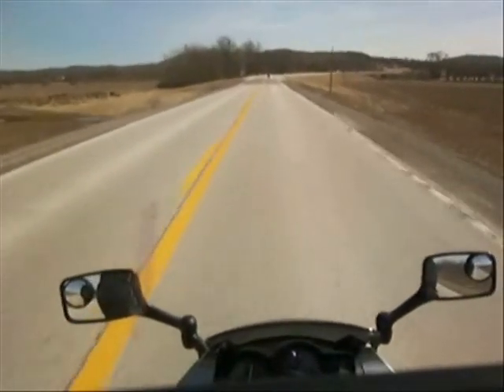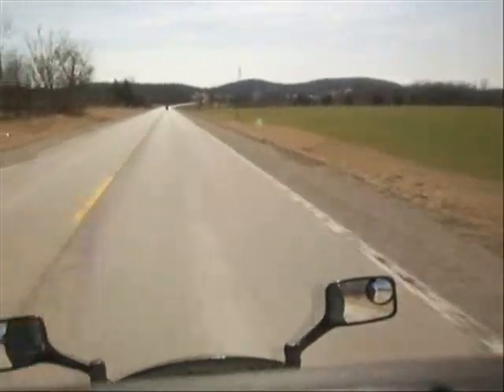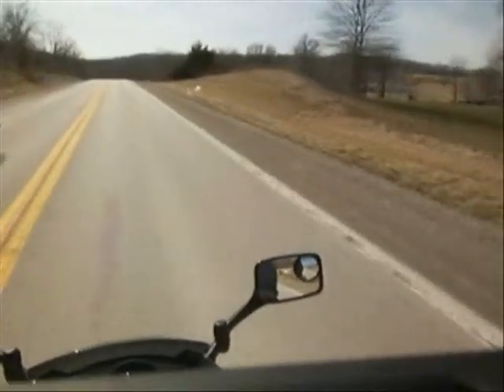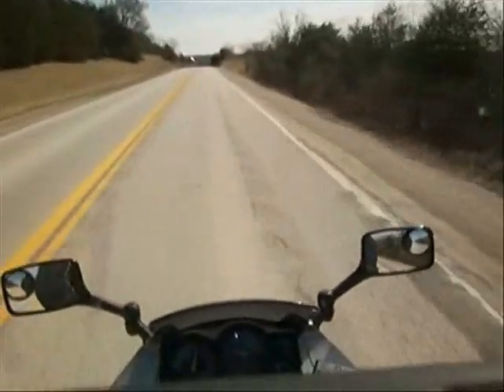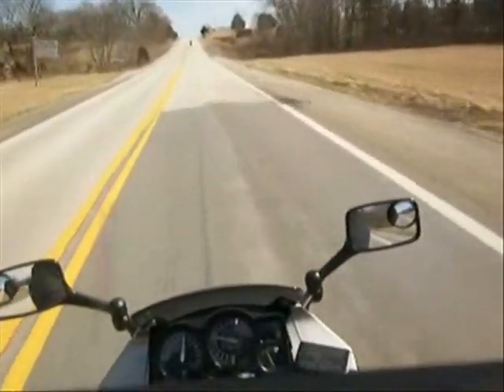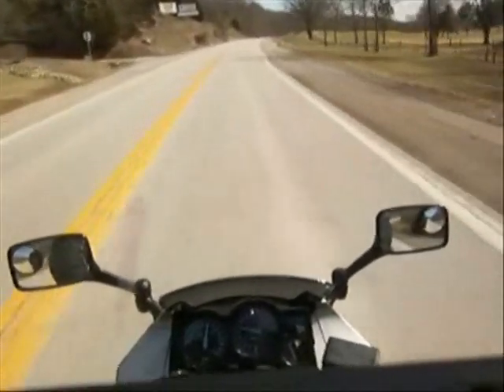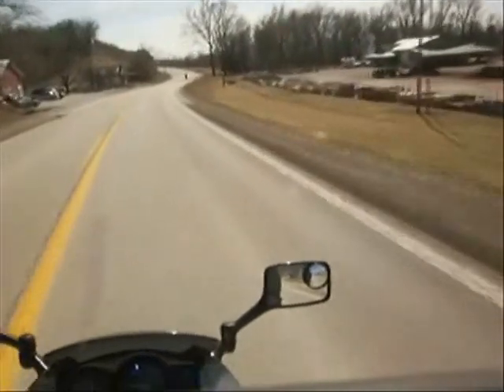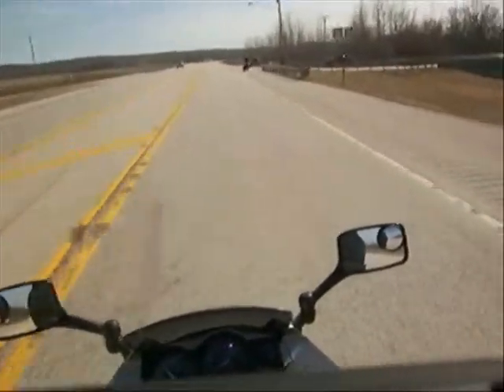Motorcycle Vlog - Ride through Missouri wine country pt. 2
5 part series of my ride through Missouri wine country. 500 year flood.